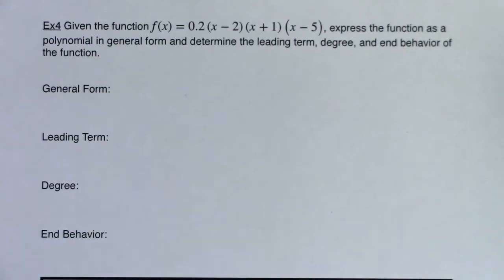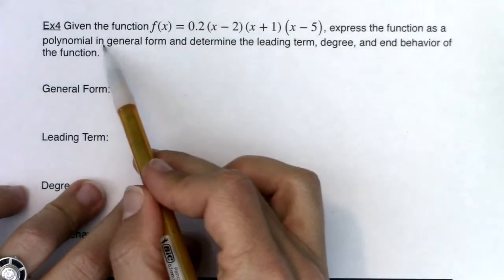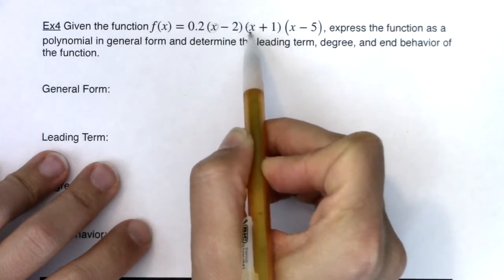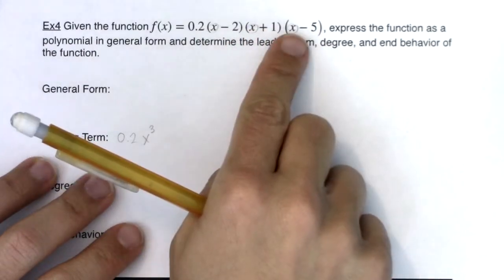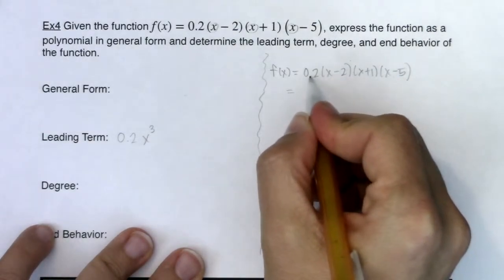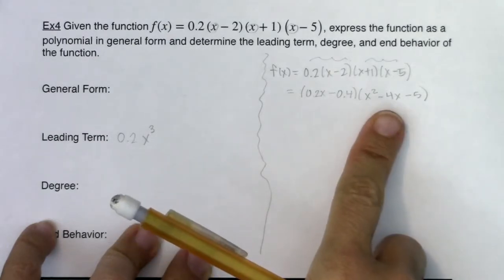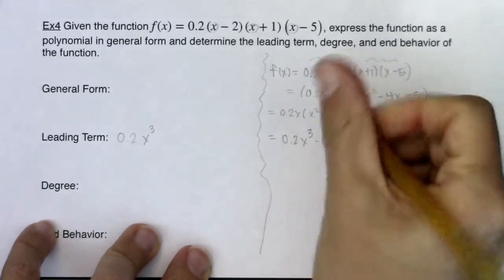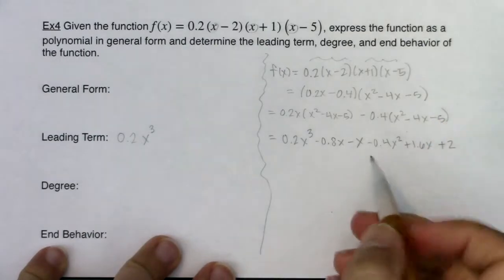Math 31 Section 5.2 Ex 4